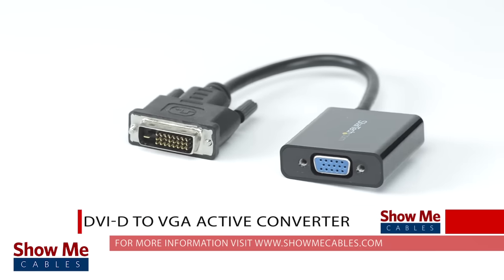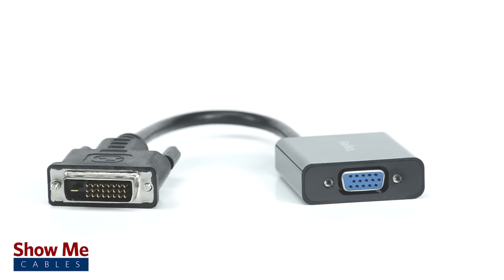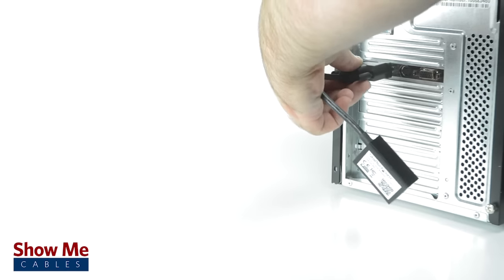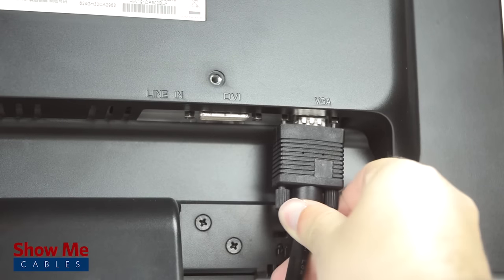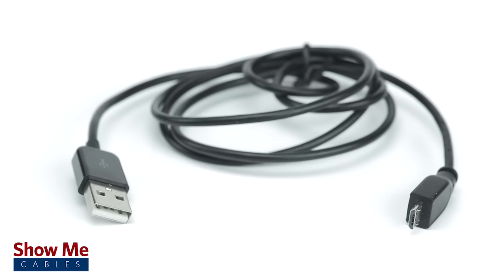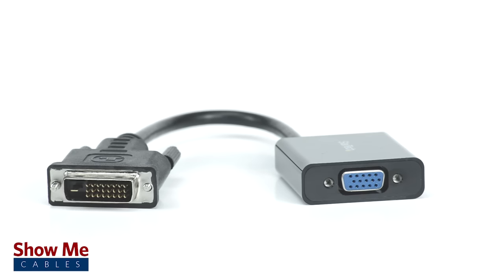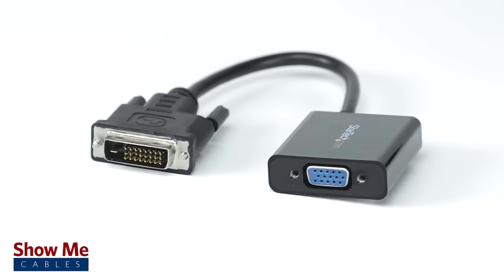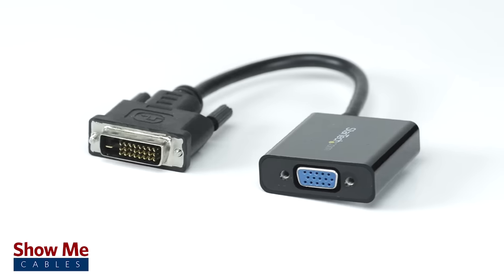DVI-D to VGA Converter - Change From Digital To Analog #47-300-017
Have you ever wanted to connect from your computer to an older projector or monitor?

With our DVI to VGA converter, you can send your DVI video signal to your older equipment in a matter of moments.

DVI is a high definition digital signal found on many computers and laptops, however, VGA, which is still commonly found on many monitors and projectors, is an analog signal and you will need to use a converter to connect between them.

Simply connect the converter directly into the DVI port of your device.  Then use a VGA cable to connect from the converter to your display.

The converter requires no additional drivers or software and is a simple plug and play solution.

Most devices will not require additional power, however, if there are problems receiving a video signal, you can connect the included Micro USB cable from the converter to your computer to supply power.

Be aware, the converter is not bi-directional and will only work from connecting a DVI source to a VGA display. Both DVI and VGA are video only signals and you will need to run your audio separately if it is needed.

If you need a quick and easy solution for connecting your displays, our DVI to VGA converter will provide you with everything you will need.

For all of your converter and adapter needs, choose Show Me Cables